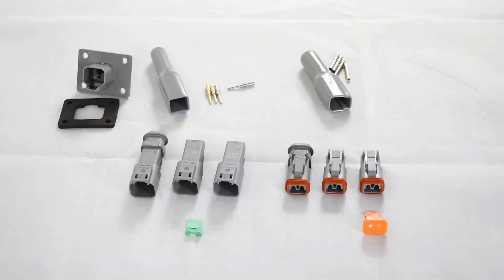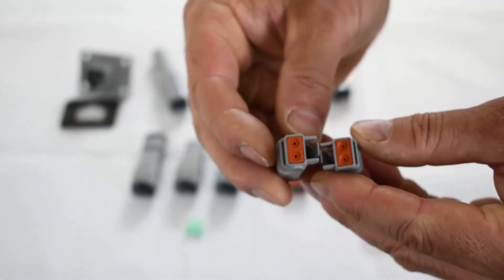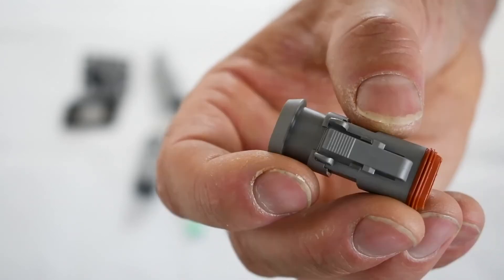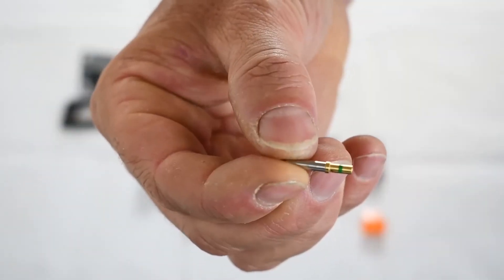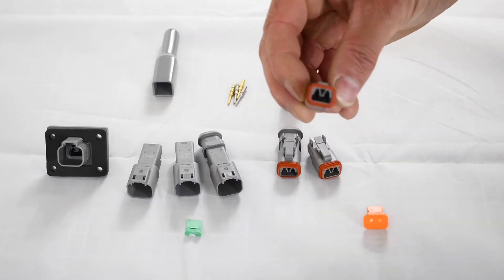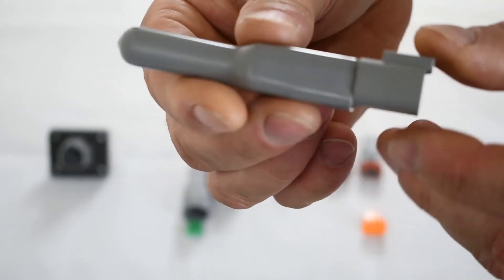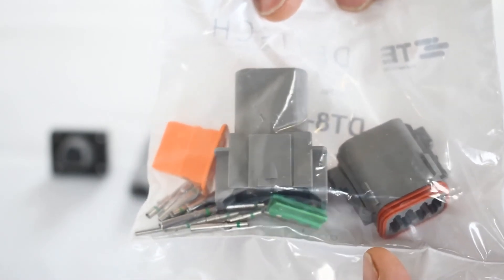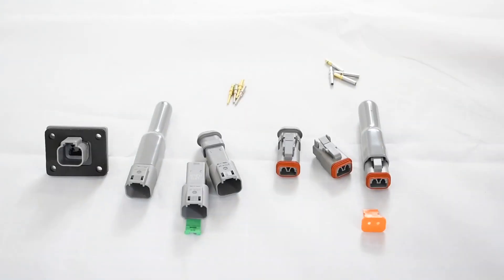Deutsch DT Series Connectors - Overview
A brief display on the range of Deutsch DT Connectors that we supply.

Links to products:
Deutsch DT Series 2 Pin Connector Kits
- Green Band:

Deutsch DT Series 3 Pin Connector Kits
- Green Band:

Deutsch DT Series 4 Pin Connector Kits
- Green Band:

Deutsch DT Series 6 Pin Connector Kits
- Green Band:

Deutsch DT Series 8 Pin Connector Kits
- Green Band:

Deutsch DT Series 12 Pin Connector Kits
- Green Band:

Our products are available online, supplied worldwide and delivered to your door.